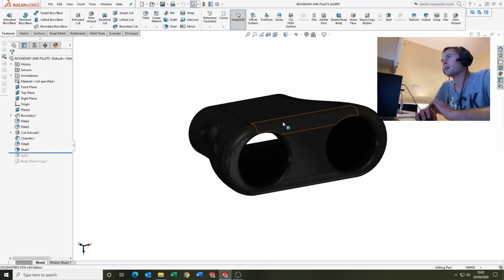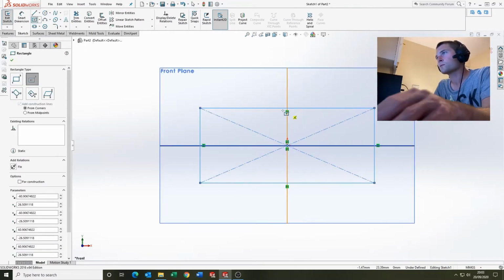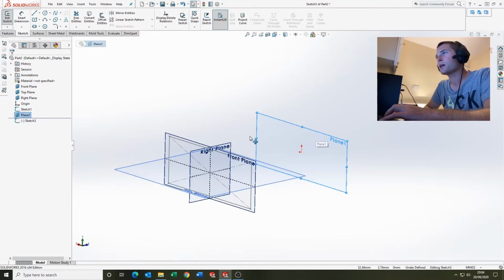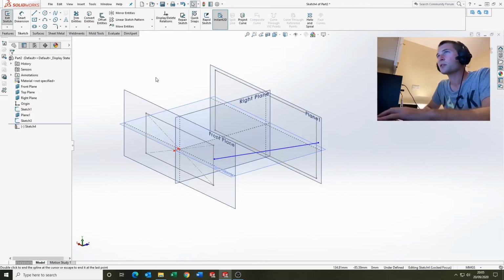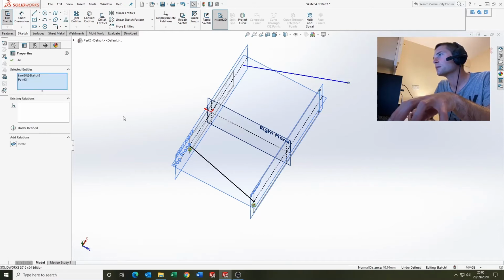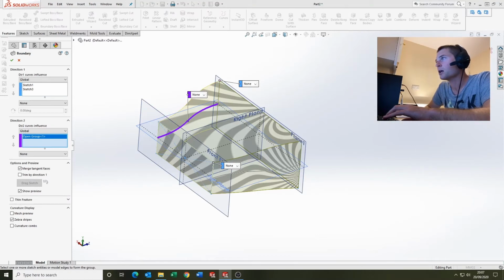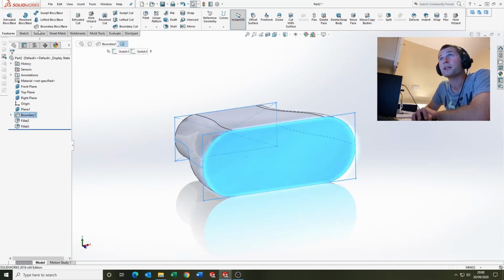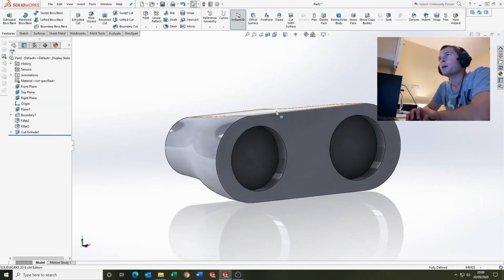Boundary tutorial solidworks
In this video we show a boundary tutorial in solidworks. We look at how you can use the boundary feature in solidworks.
Firstly, we introduce several new features in this episode: The Boundary boss base feature which is similar in some respects to the Loft feature.
We talk about the basic principles of the boundary boss feature and look at the requirements to create them.
Secondly, we use some different fillet tools that are available when you select the fillet feature. The full round fillet is used to create smooth corners and is intuitive to use.
Thirdly we use the shell feature to hollow the part – this is particularly handy if you are interested in creating mouldings or casing parts.
Finally, throughout the video we continue to use good sketch practice by fully defining our sketches using dimensions and relations.